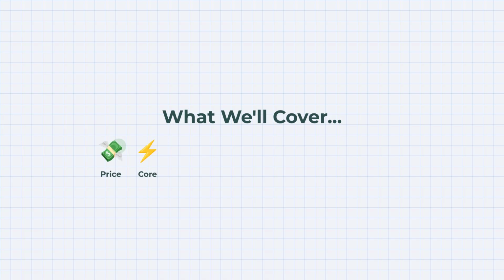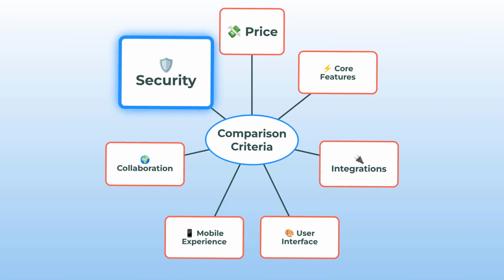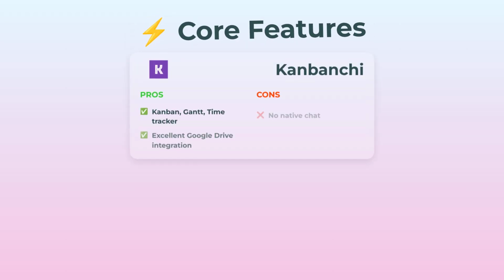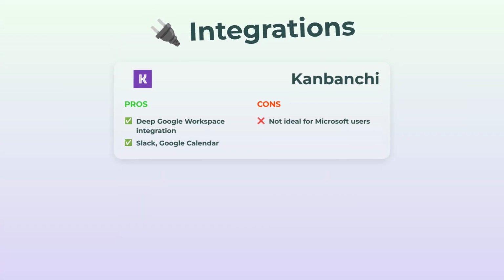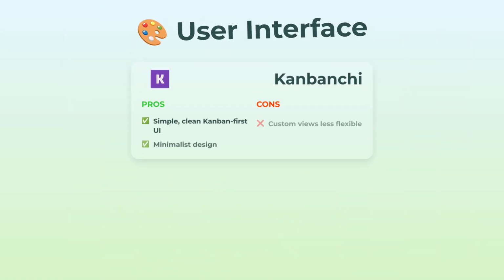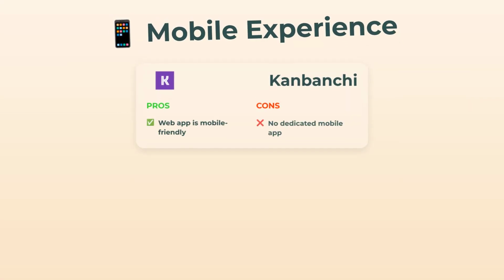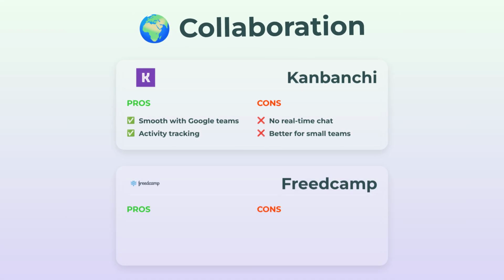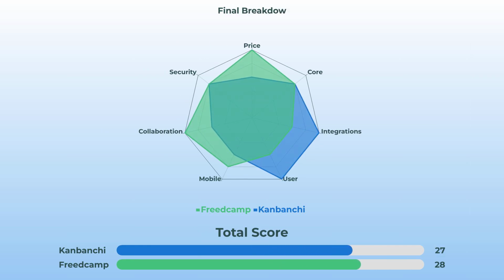Kanbanchi vs Freedcamp Comparison | Best Project Management Tool for Teams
Which project management platform is best for your team's workflow: Kanbanchi or Freedcamp? In this detailed comparison tutorial, we'll walk you through the features, pricing, user experience, and integrations of both Kanbanchi and Freedcamp to help you make an informed choice. We'll cover supported platforms including web, desktop, and mobile (00:45), dive into key features like task management, collaboration tools, Gantt charts, and time tracking (02:10), review integrations with Google Workspace, Slack, and more (06:30), and compare pricing plans (08:25). Finally, you'll see a real-world workflow example for each tool (10:10) to highlight their strengths. Whether you're organizing teams, managing projects, or tracking tasks, this video will provide everything you need to know before choosing the right platform.

Timestamps:
00:00 - Introduction
00:45 - Supported Platforms Overview
02:10 - Core Features Comparison
06:30 - Integrations & Collaboration Tools
08:25 - Pricing & Plans
10:10 - Workflow Examples
11:50 - Conclusion & Recommendation